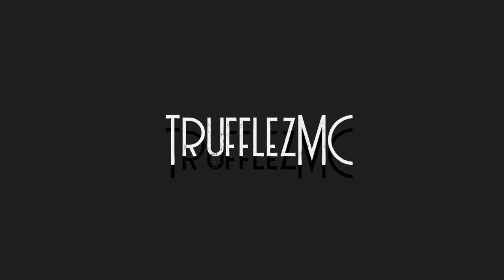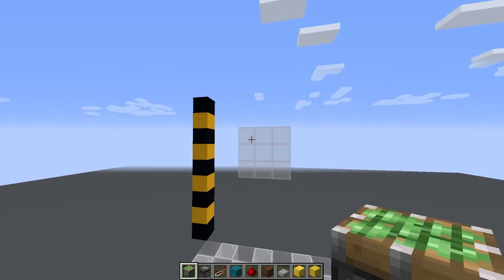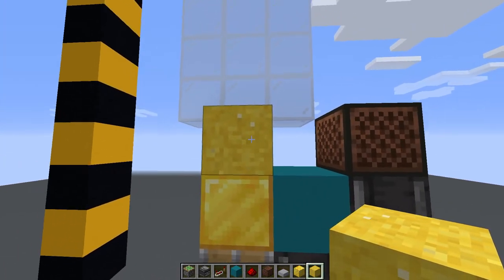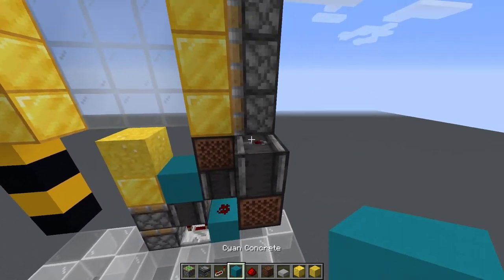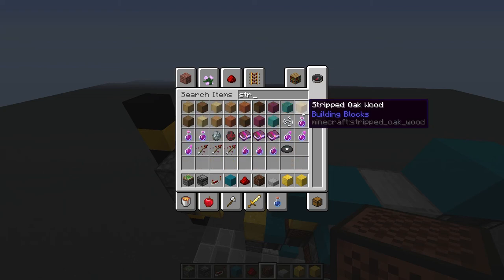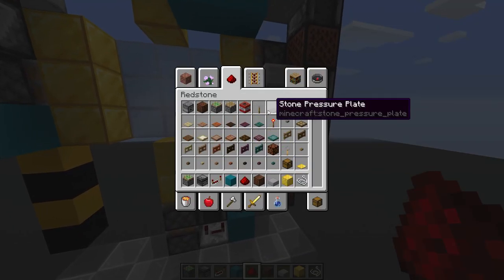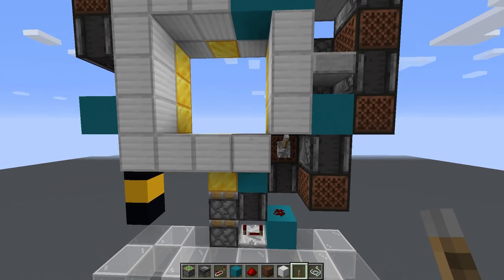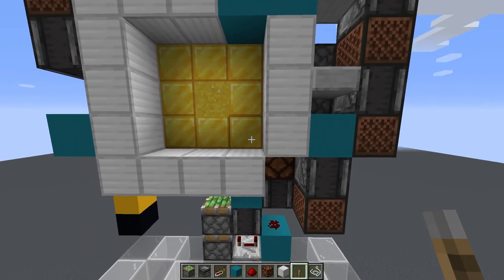Minecraft: Hybrid Spiral 3x3 Door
A 3x3 door with sand block in the center.